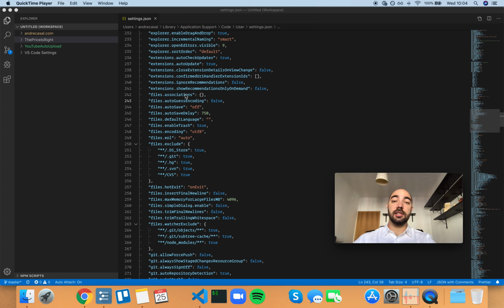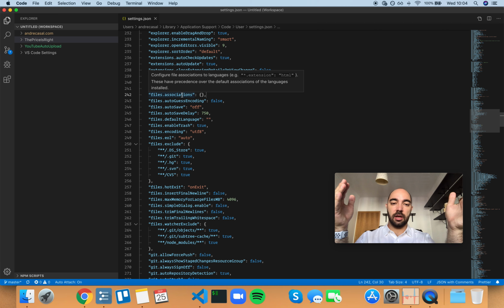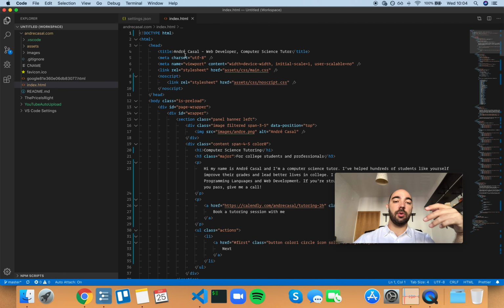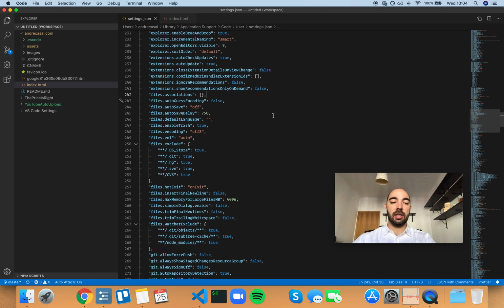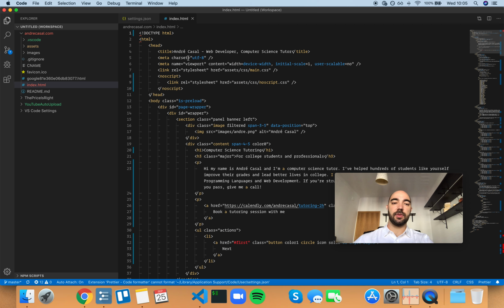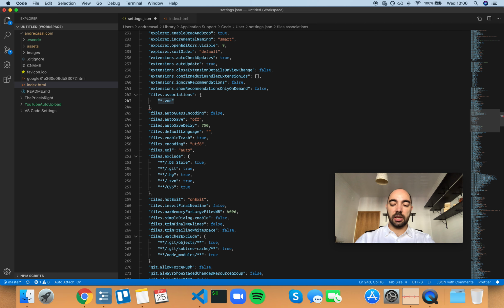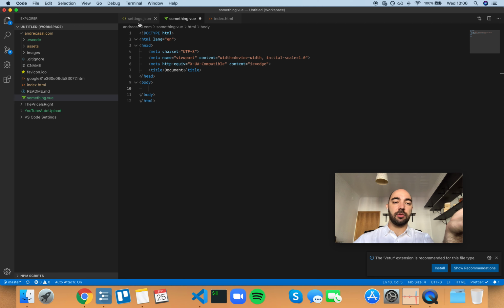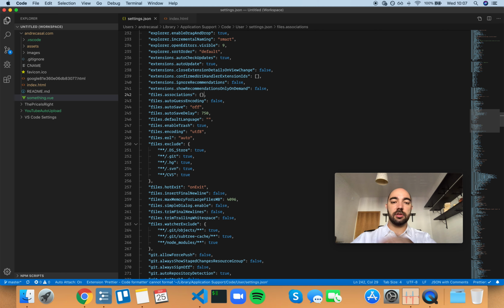VS Code Setting: files.associations